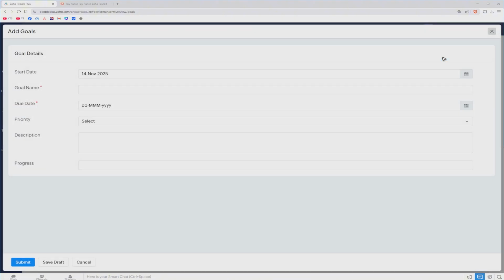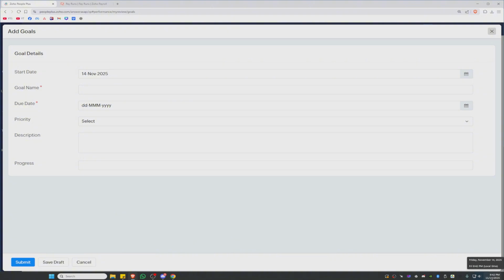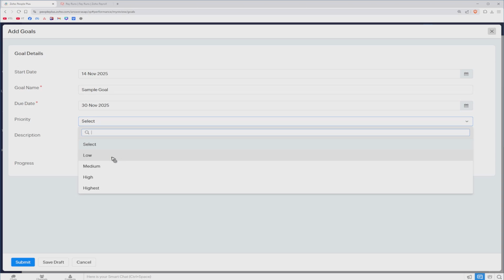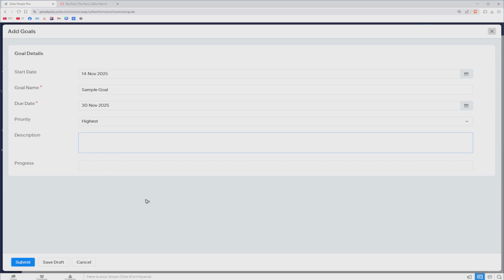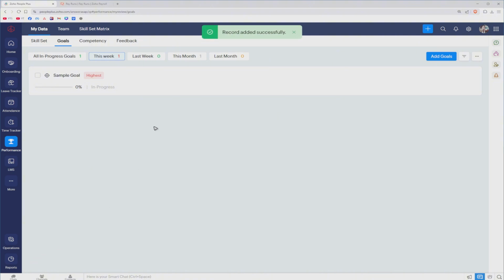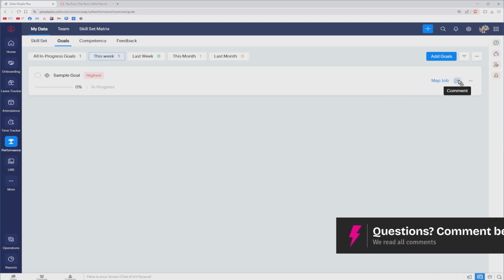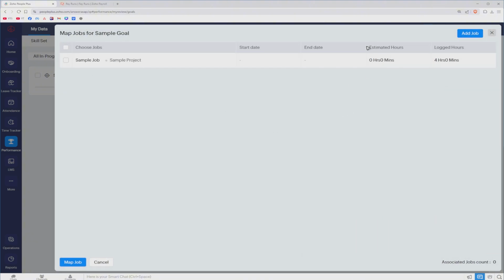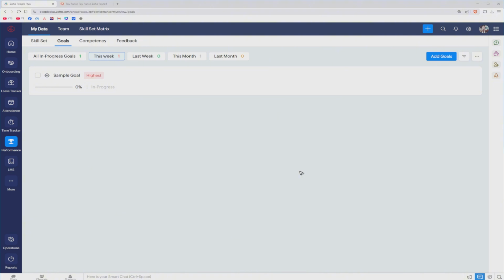How to ADD GOALS in Zoho People (Step by Step)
Discover how to add goals in Zoho People to set clear performance targets for employees and track progress toward individual and team objectives. Please consider liking the video and letting us know if you have any comments, ideas or questions, we really appreciate any feedback! We have plenty of other tutorials on our channel so come and see if we can help you with anything else :)